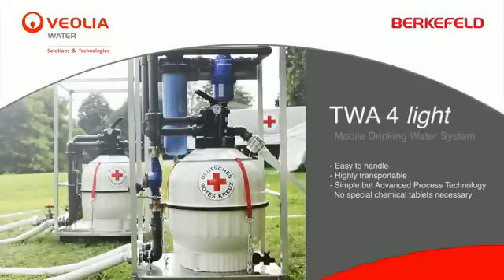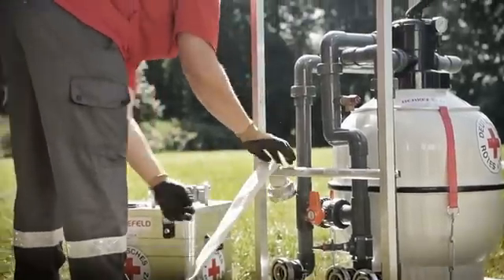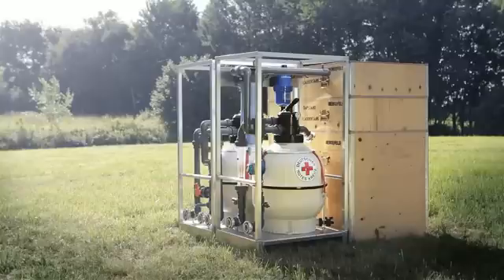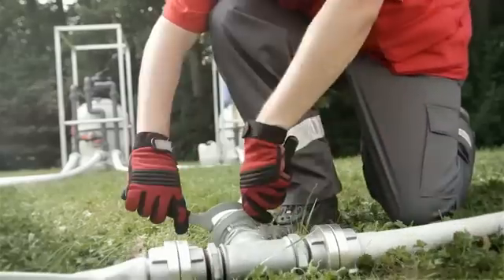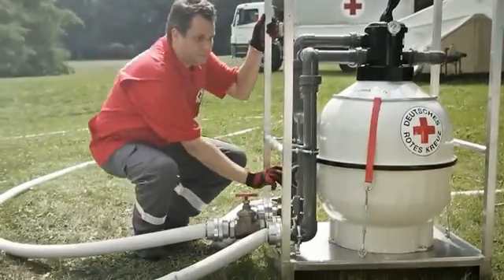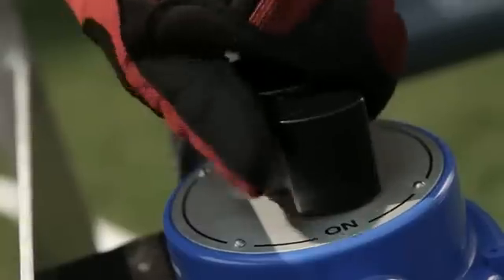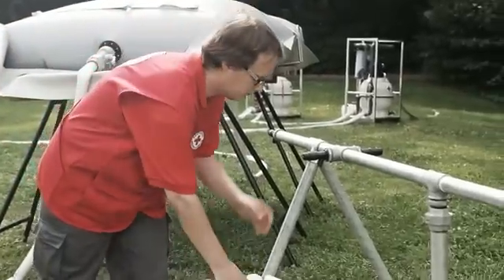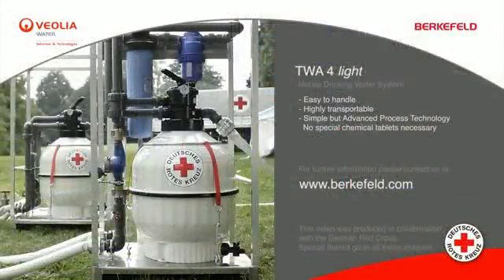Berkefeld Veolia Mobile Drinking Water System TWA 4 light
This highly mobile drinking water system TWA 4 light is used by various international relief organisations such as the Red Cross. The system delivers 4 m3 clean drinking water per hour. It is equipped with reliable and robust water treatment technology. Furthermore, the TWA 4 light is highly mobile and very easy to install and to operate.

It is made by Berkefeld in Germany, a subsidiary of Veolia Water Solutions & Technologies. More about Berkefeld mobile drinking water systems